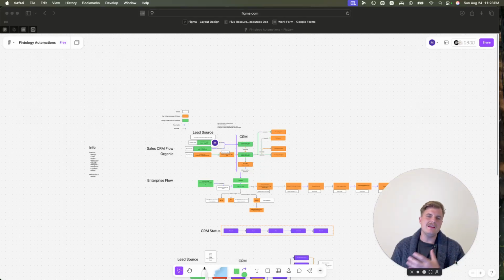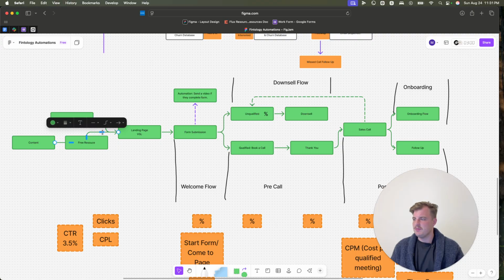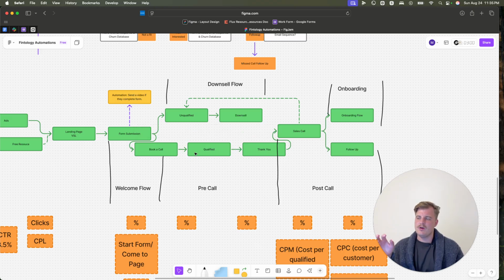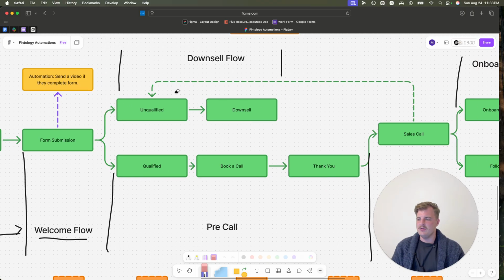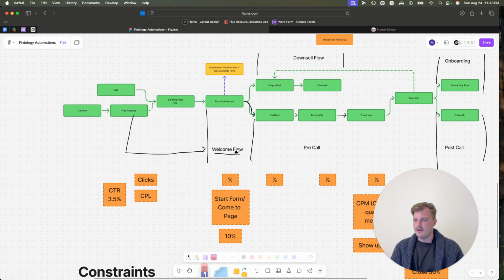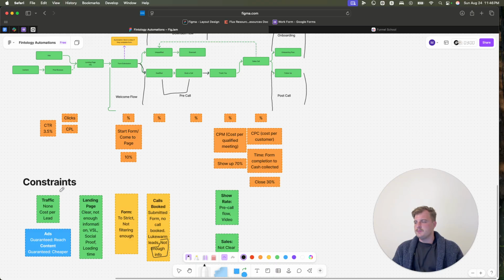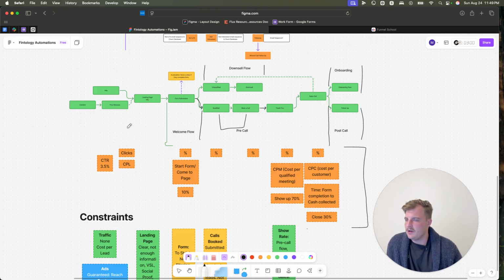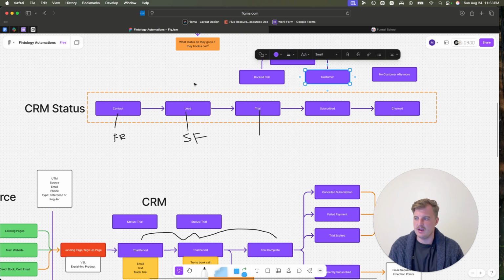Build a Funnel To Convert Leads to Paying Customers